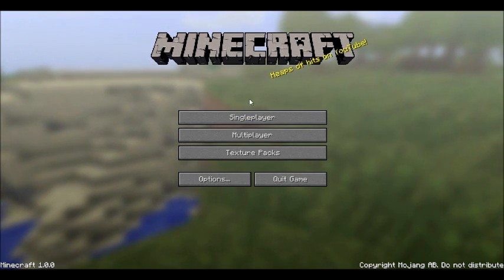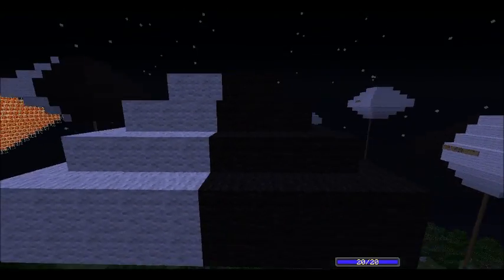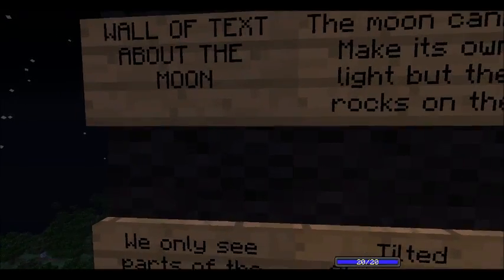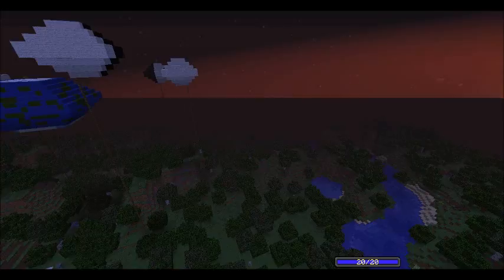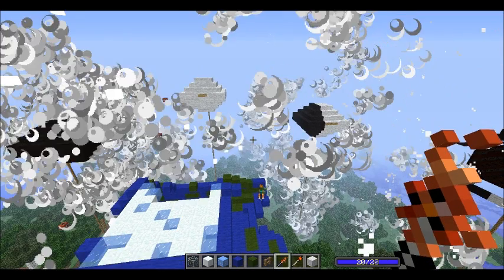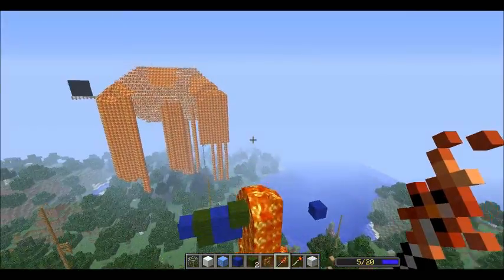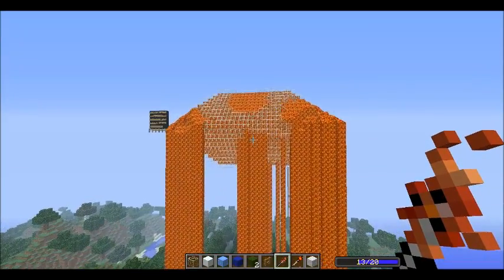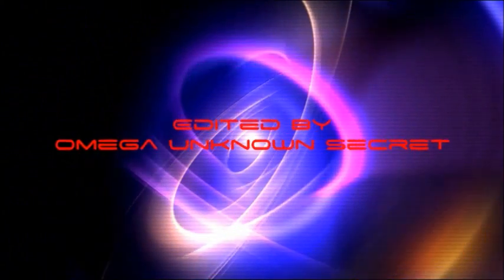Moon phases in minecraft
School project i had to do so heres what i did hope you enjoy